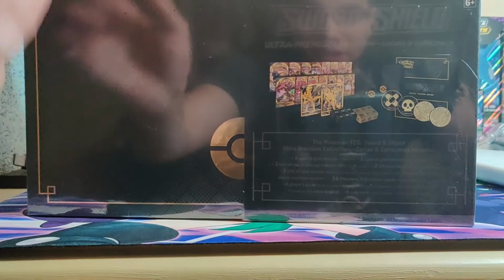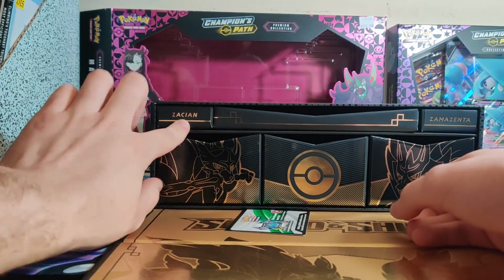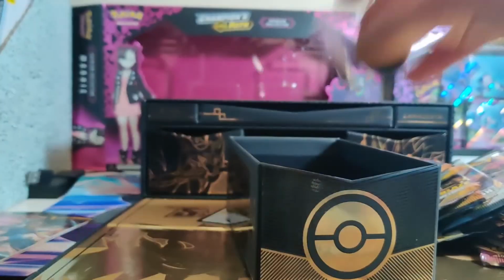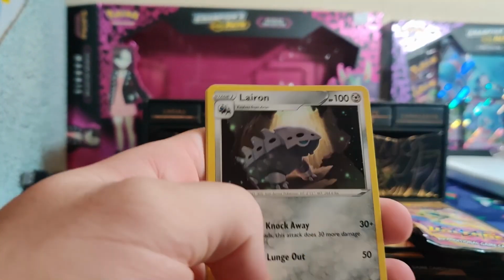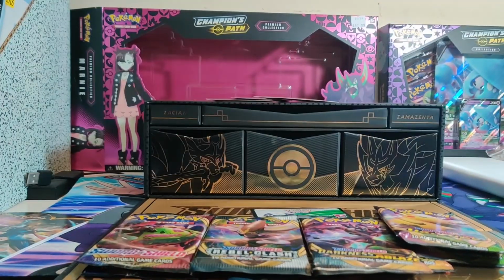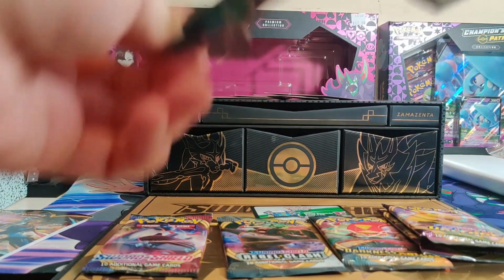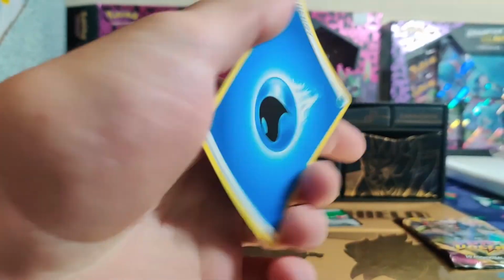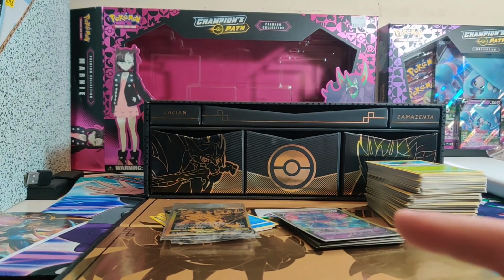Opening up the Ultra Premium Sword and Shield Collection box!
Today we open one of the nicest boxes Pokémon has ever made, and the first collection box from the Sword and Shield generation. Lookout for more videos coming soon!